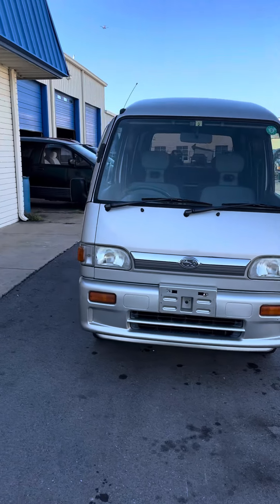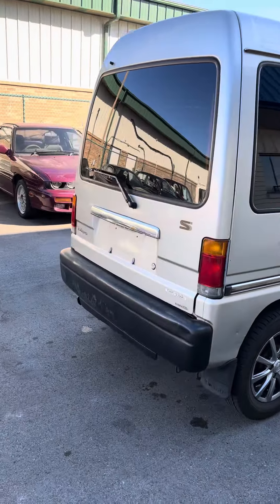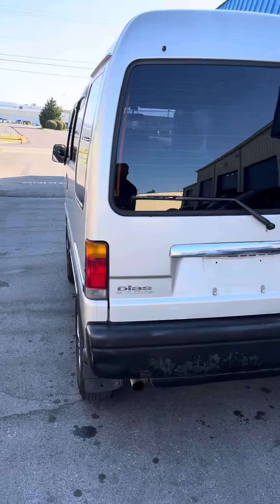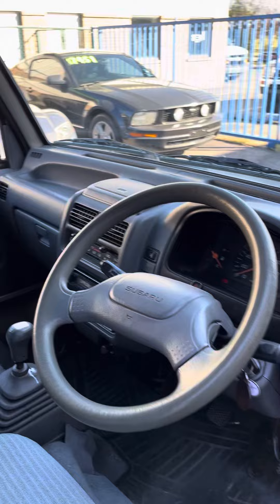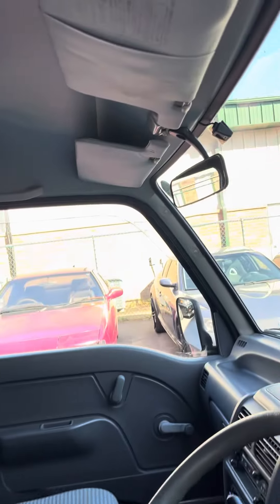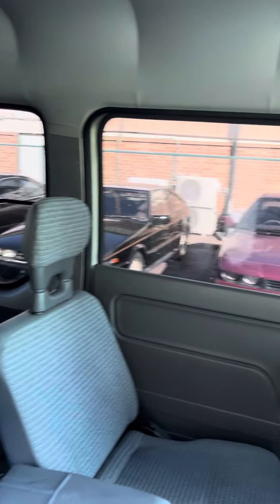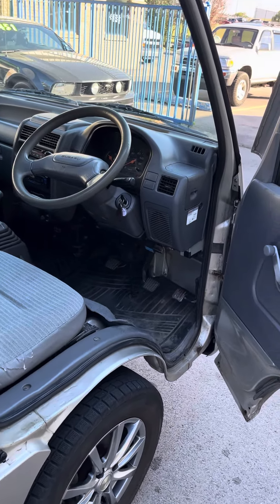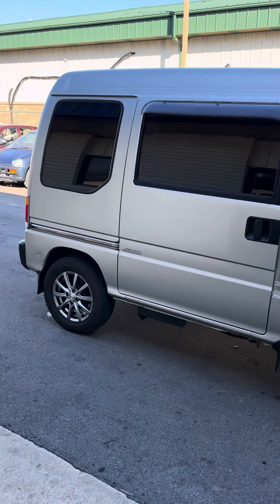1997 Subaru Sambar Días S for sales